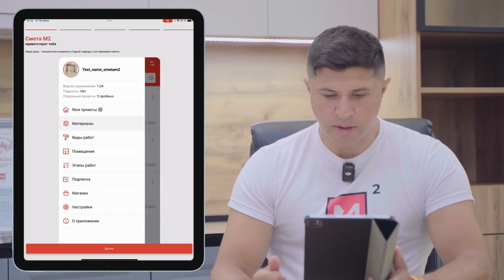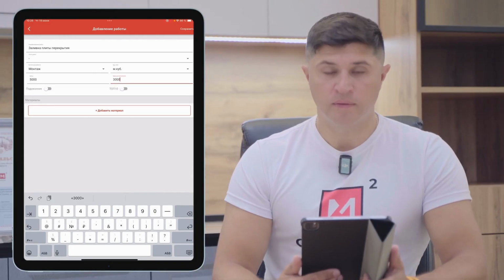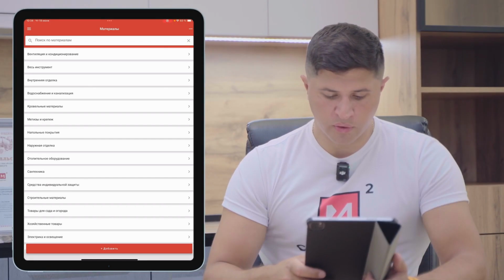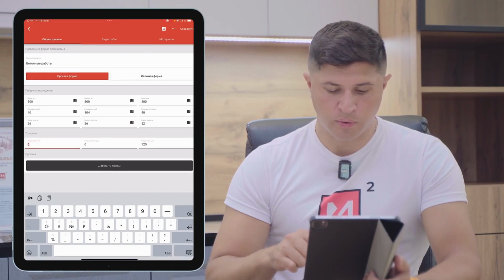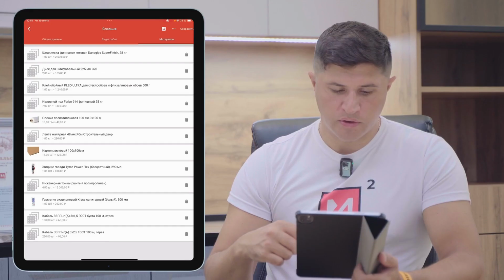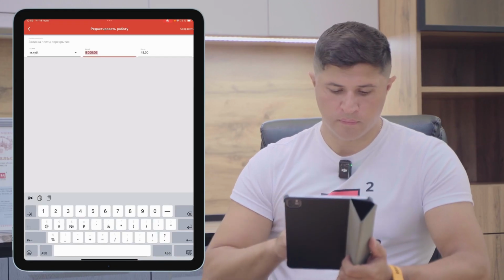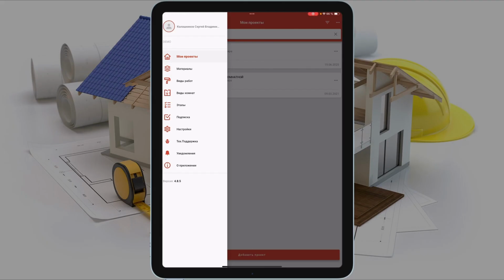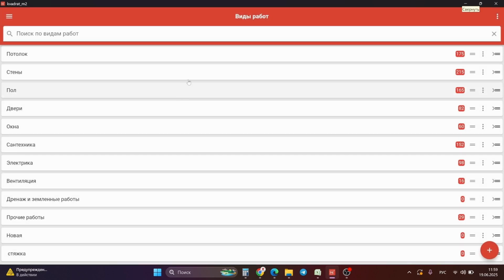Estimate m²: Setup After Registration & First Project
Estimate m²: how to register, set up, and create your first project — a full walkthrough of the app for estimators and construction professionals.

In this video:
• Quick registration and initial setup of Estimate m²
• How to create and configure your first project from scratch
• Tips for speed and accuracy in cost estimation